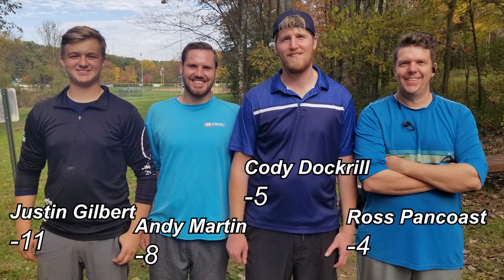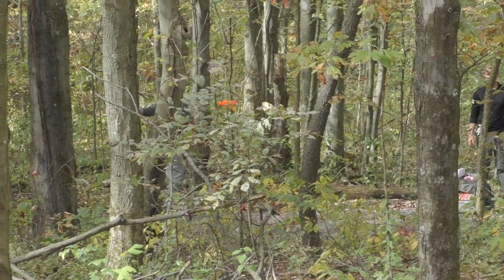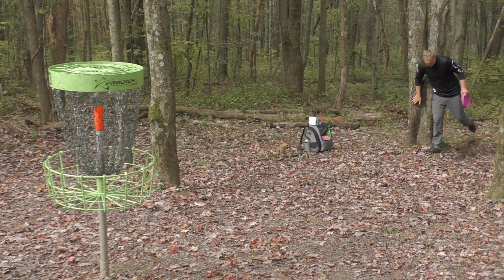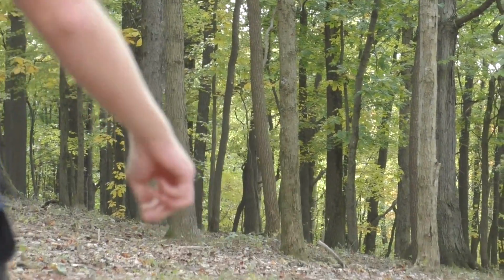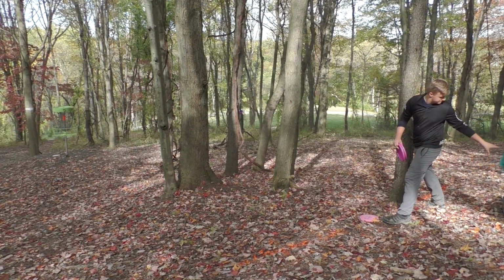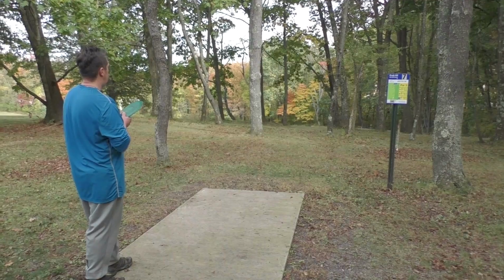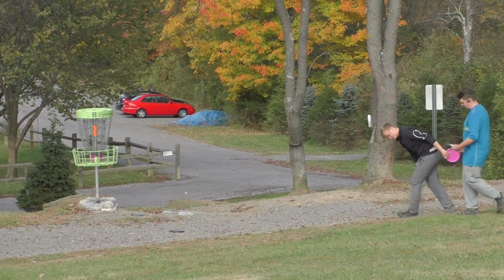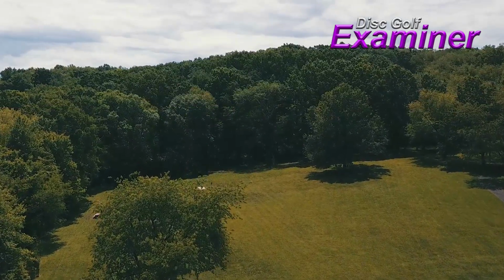2019 Knobulus Maximus | Final Round Front 9 | Justin Gilbert Andy Martin Cody Dockrill Ross Pancoast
2019 Knobulus Maximus
C-Tier Final round Front 9 MPO Card
Knob Hill DGC
Wexford, PA (Near Pittsburgh)
Tournament Director: Nate Langer

Disc Golf Examiner is proud to bring you coverage from the 2019 Knobulus Maximus at Knob Hill Park. This event features players from Ohio, Pennsylvania, Maryland and New York.

Featured Players:  Justin Gilbert, Andy Martin, Cody Dockrill, Ross Pancoast

Commentary: Snake-Nasty Commentary!
Nate Langer (Nasty Nate), Tom Sears (Snake)

Videographer and editor: Brian Keegan